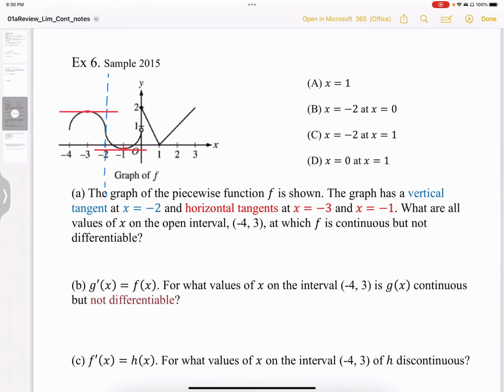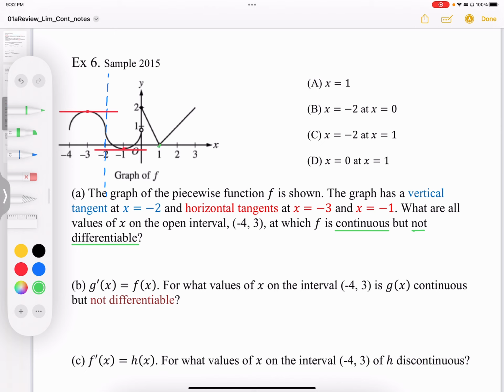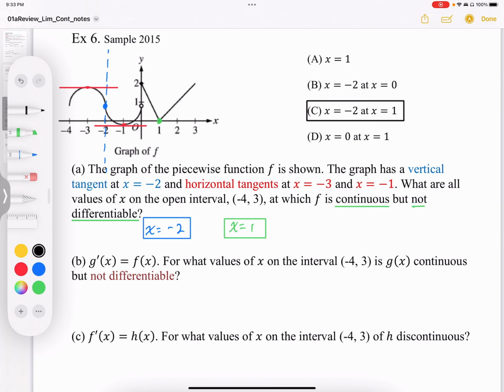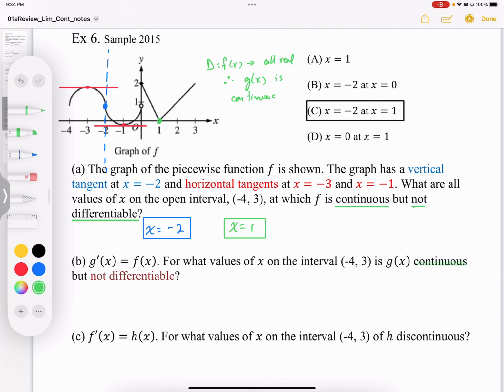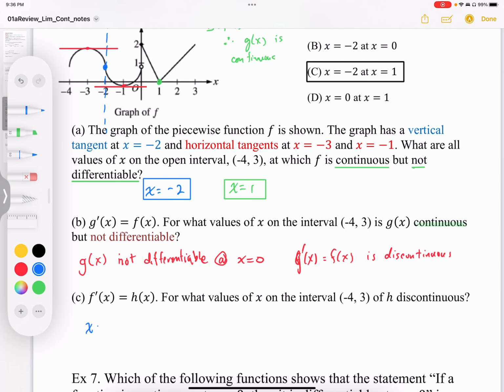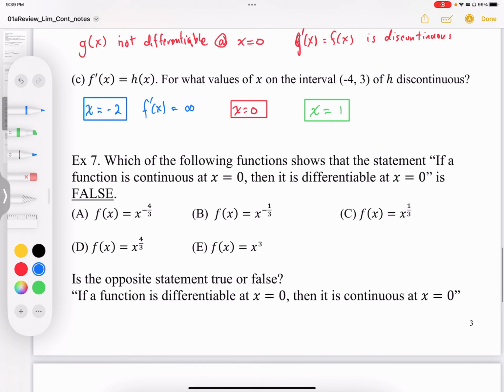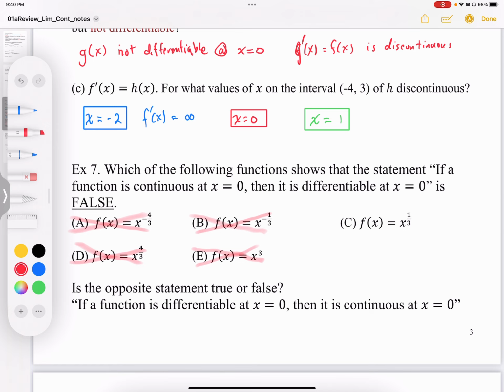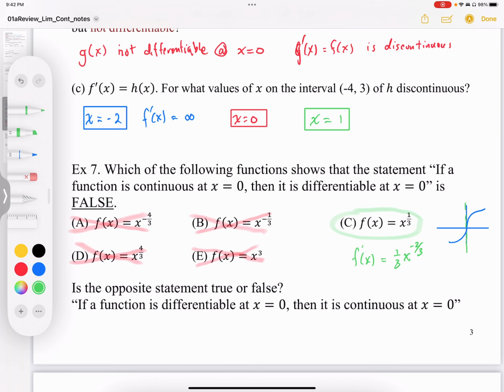01a Limits and Continuity Part3